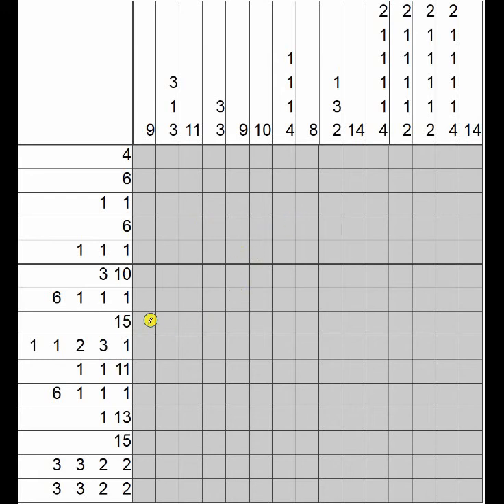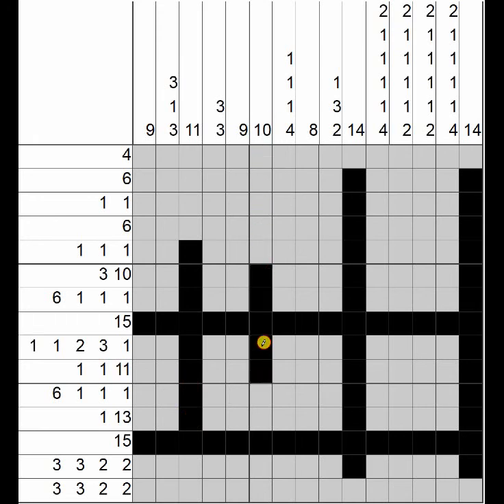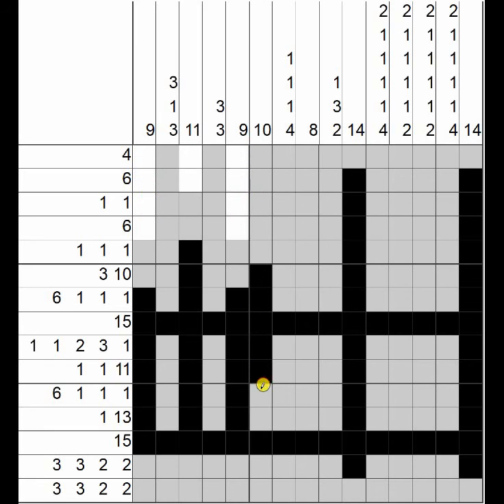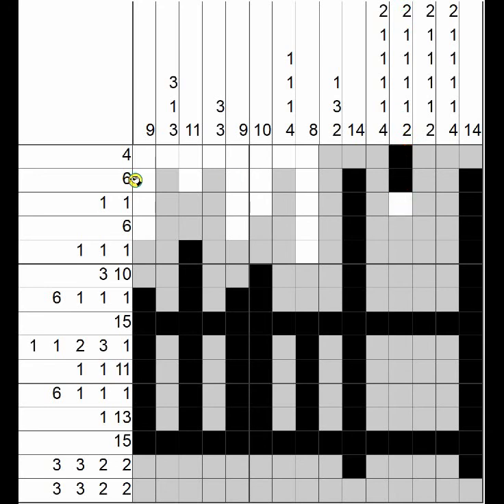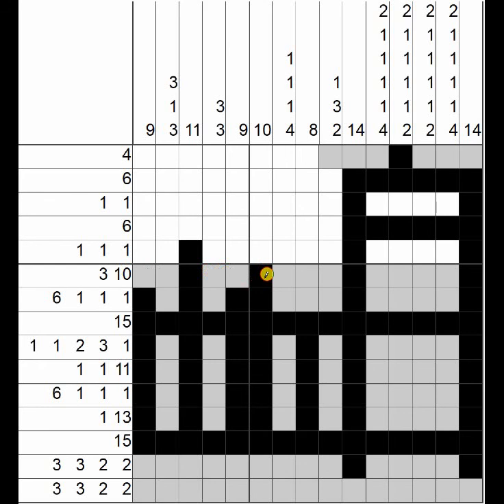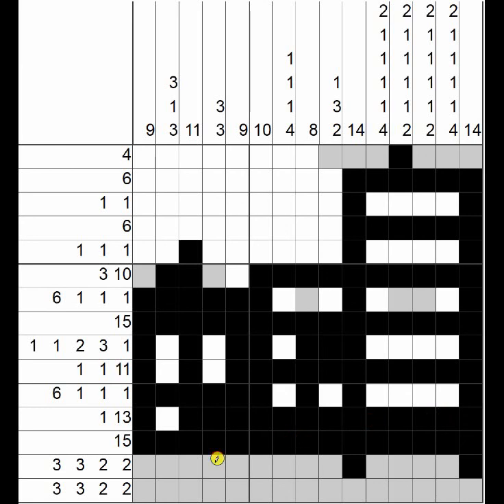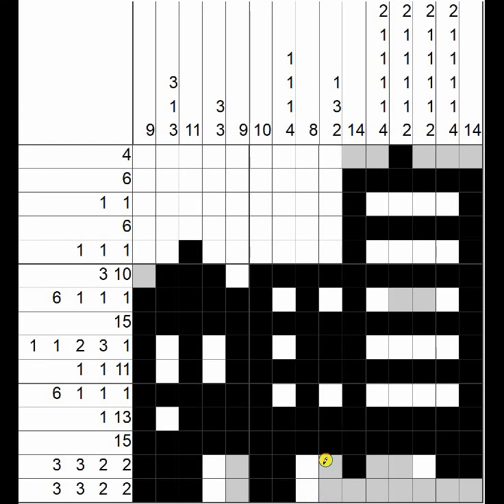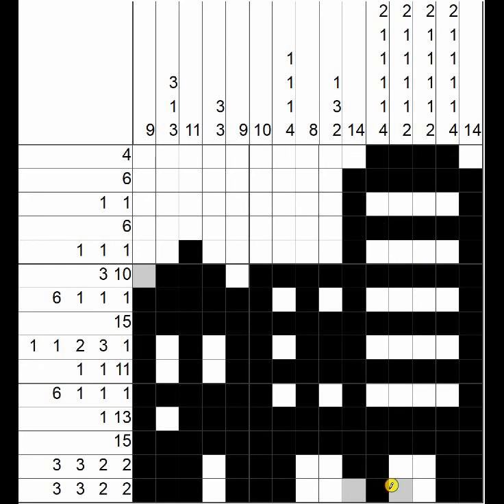How to do Nonograms #13 (Practice all 7 strategies)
If you want to learn how to do Nonograms (also called Picross, Griddlers, Hanjie, & Japanese Crossword Puzzles), you'll love this Nonogram tutorial video series. In this video, I explain strategy #7 even more.  When you finish this video, watch the others to learn some more strategies. If you still need to learn the goal and basic rules of Nonograms, watch my first video.

It has over 50 Nonograms, most of which are easy or medium in difficulty. Sprinkled throughout the book are lots of strategies and tips for completing Nonograms. Some of the puzzles I show you in this video series are taken from the book, but there are lots of Nonograms in the book that are not in these videos.